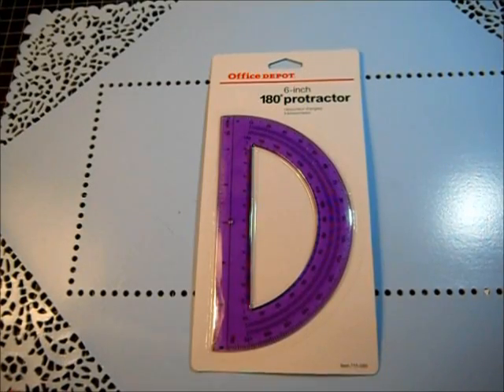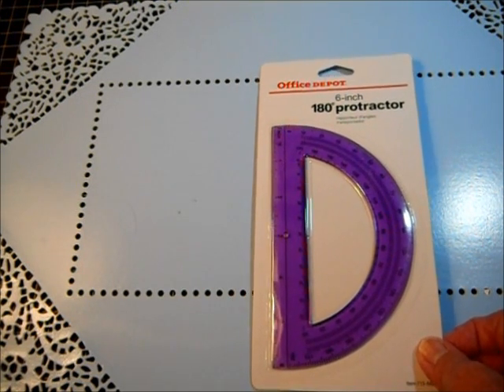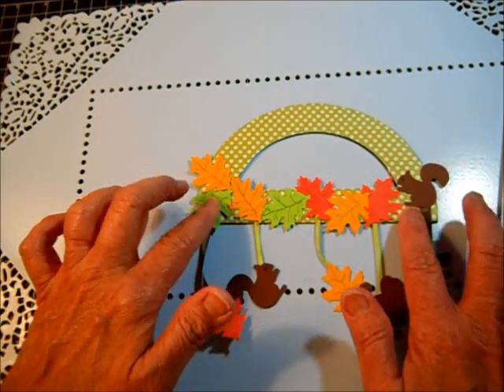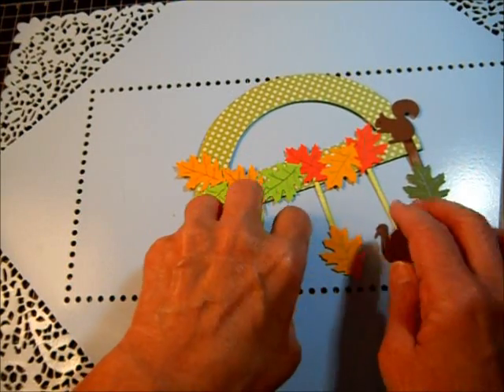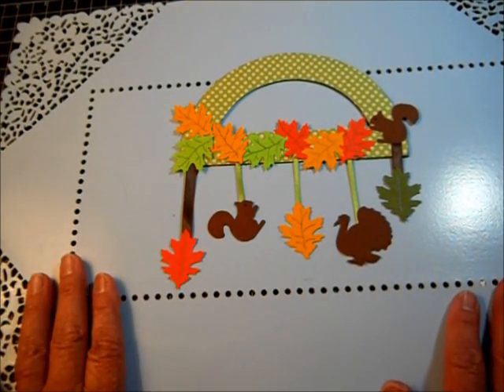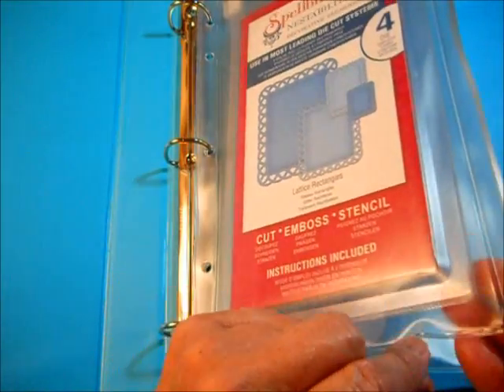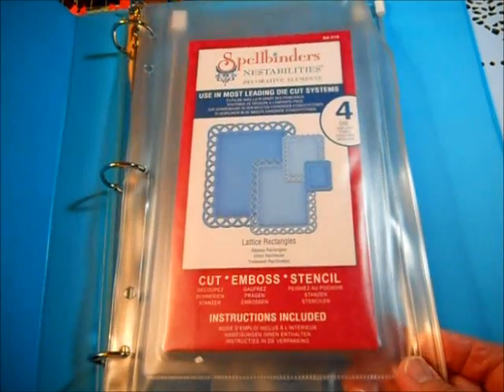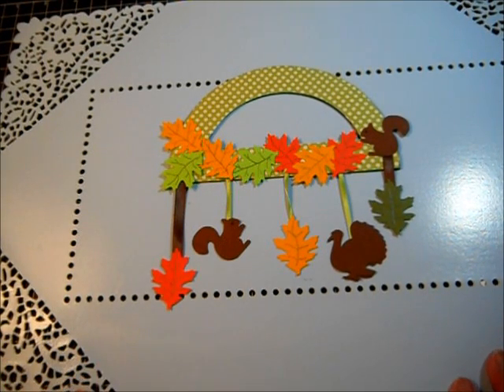Child's $1 Idea - and Nickel finds at Office Depot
Designed and Made by 6 year old!